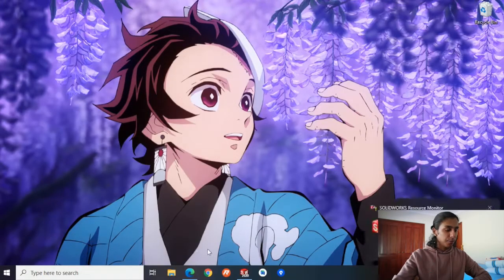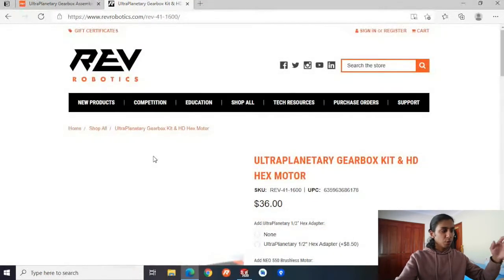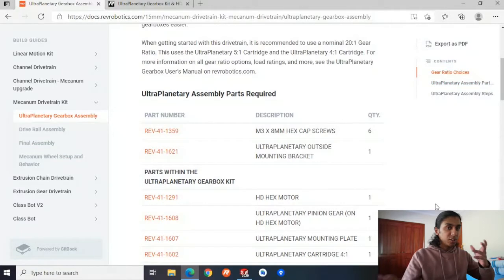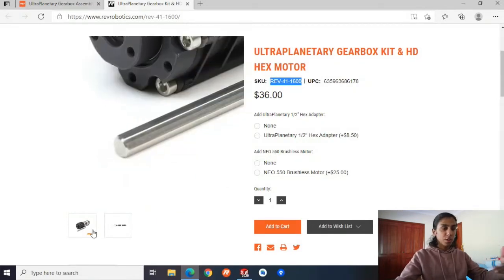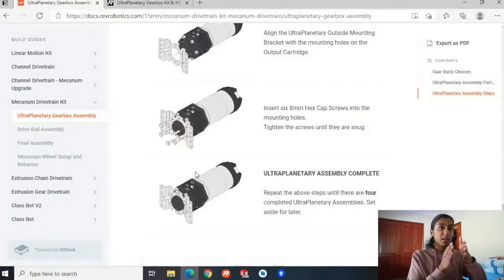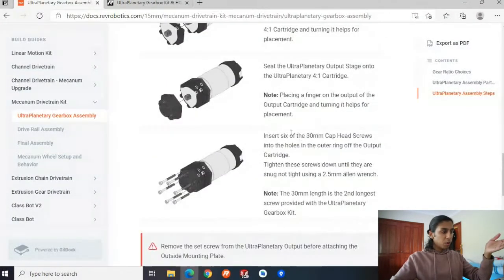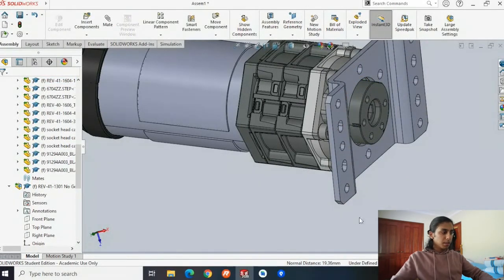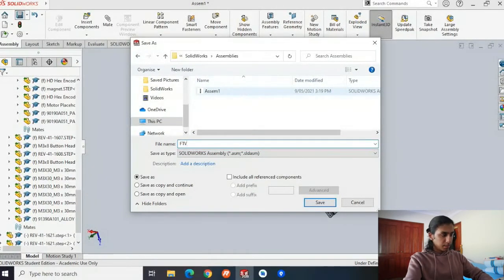How YOU can design your FTC Robot in CAD Pt. 1 [4]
This video is the first part of a 3 part mini series detailing how to design an FTC Drivetrain in SOLIDWORKS.